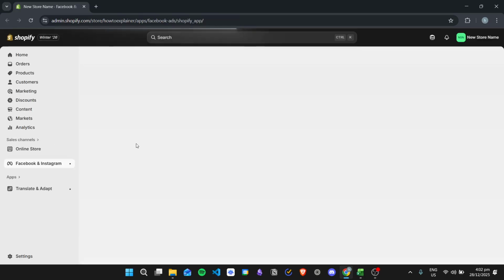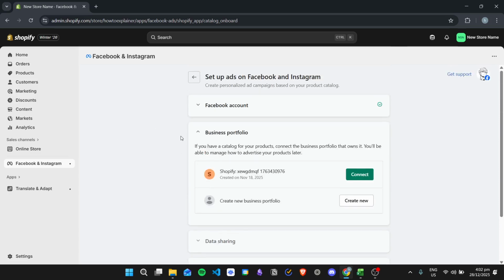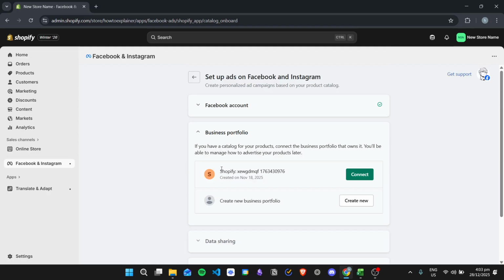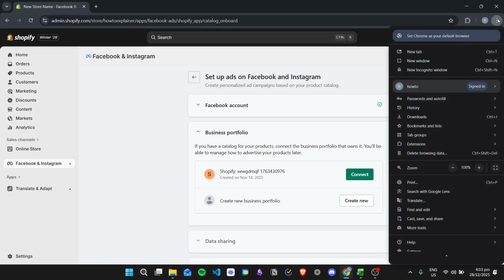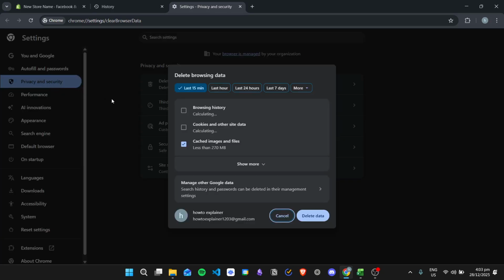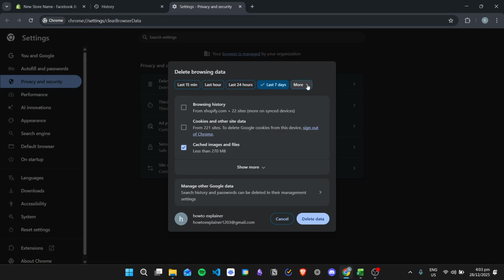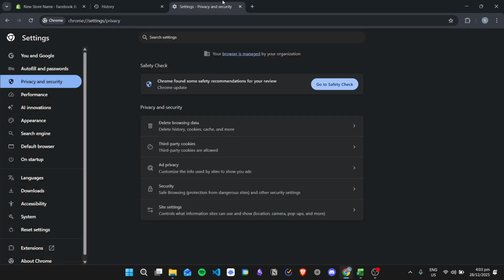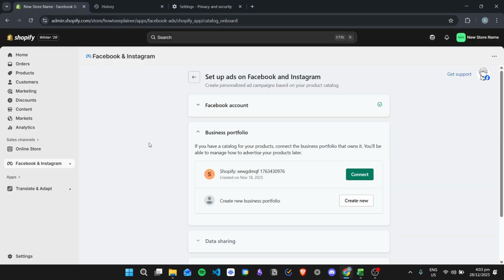How To Fix Issue With Facebook On Shopify Store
If you are looking for a video about How To Fix Issue With Facebook On Shopify Store, here it is!